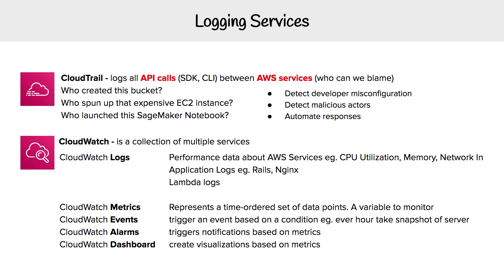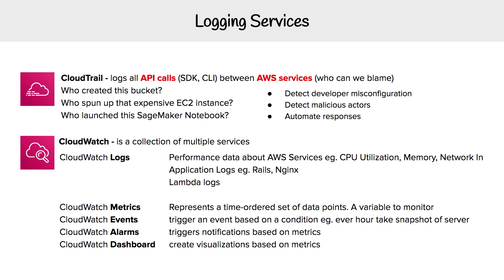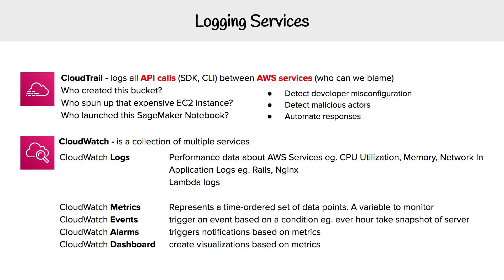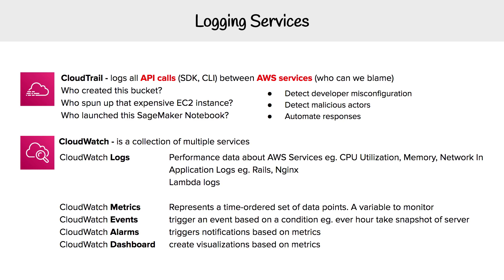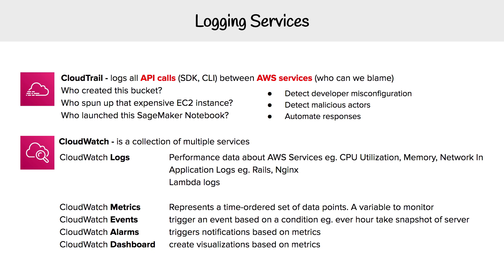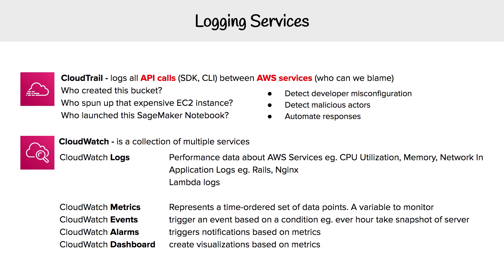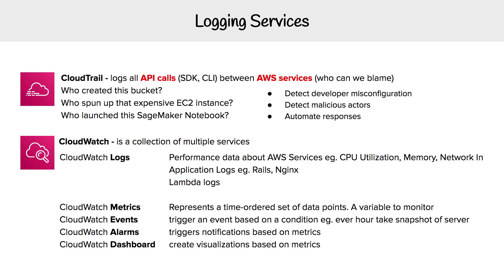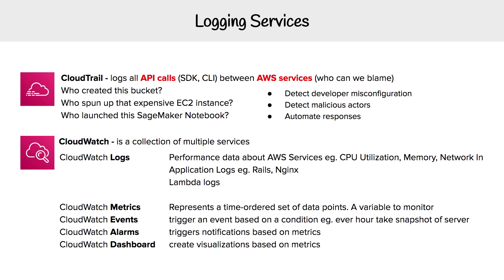Technology Overview - Logging Services